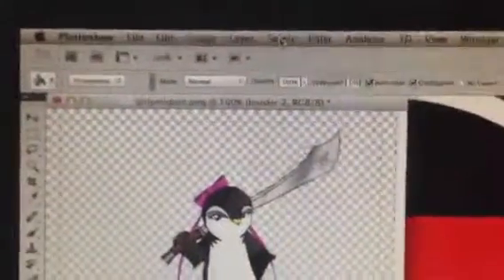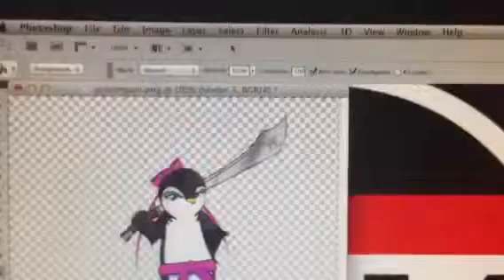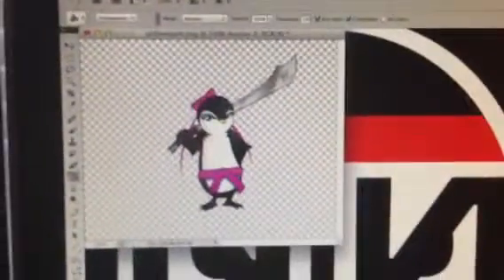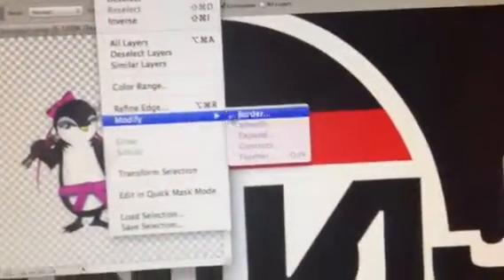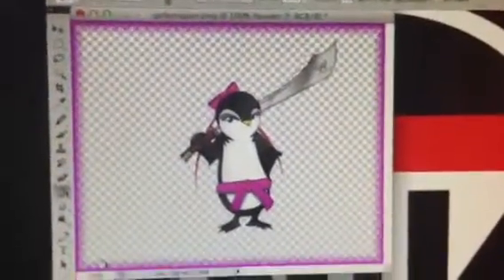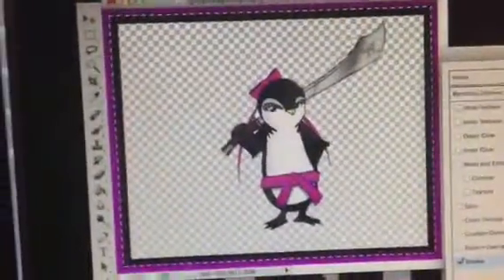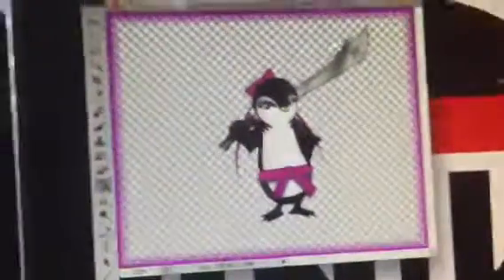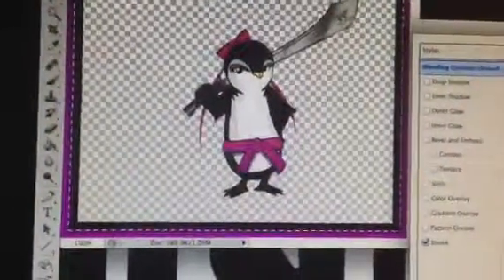Adding a border with Select - All